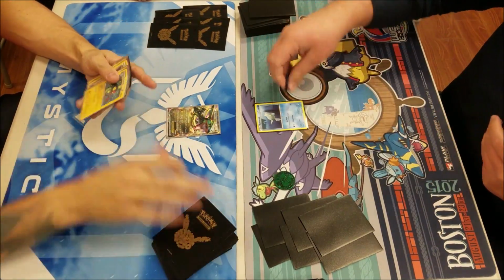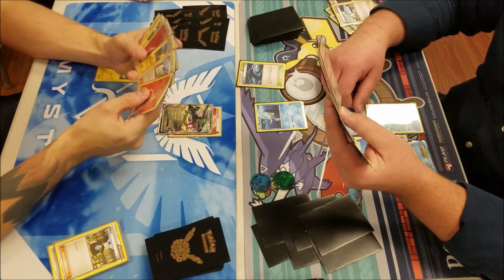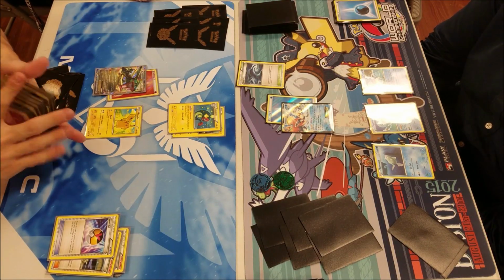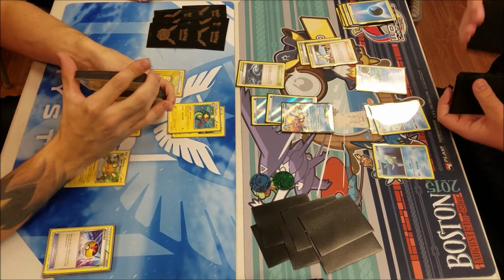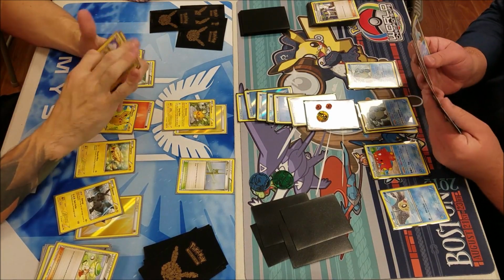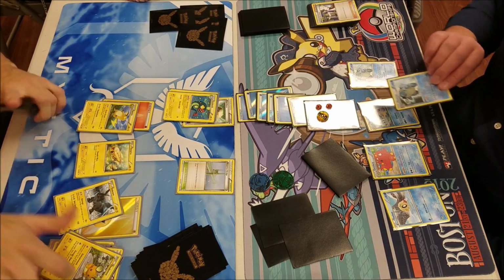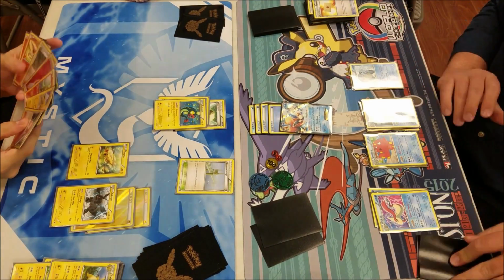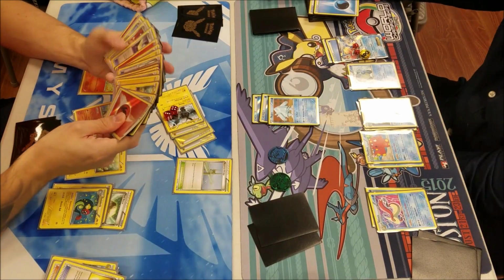Rayquaza VS Keldeo Arena Battle Deck Match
Recently Marcus from our channel picked up the new Rayquaza & Keldeo Arena Battle Decks so we decided to record a quick Pokemon TCG battle with these premade decks. Unlike most starter decks, these are actually built to be semi-competitive, with lots of both standard and expanded cards like Rayquaza EX, Keldeo EX, Battle Compressor, VS Seeker, Blastoise, Eeelektrik, and even the new Karen promo card that is currently sought after included in this package.